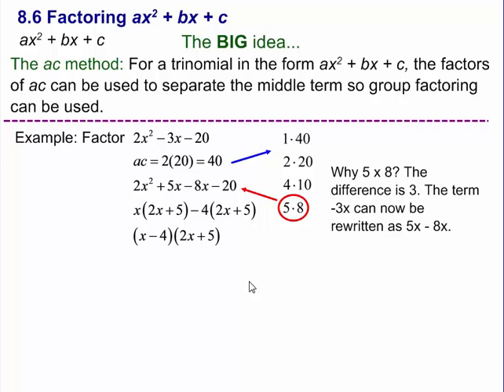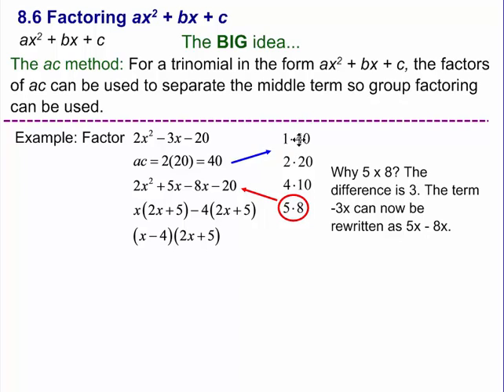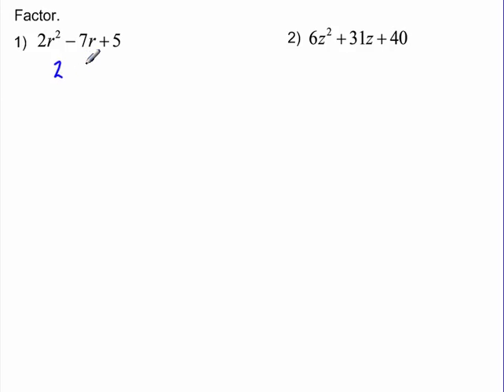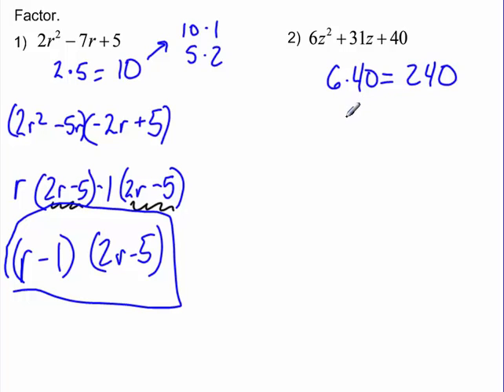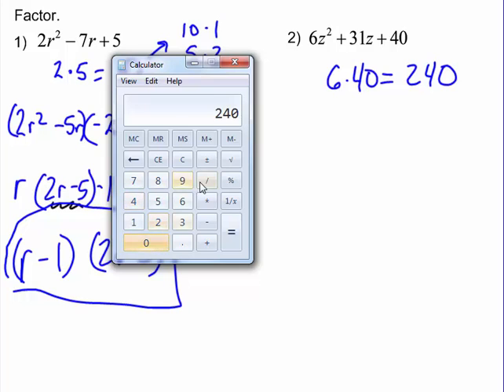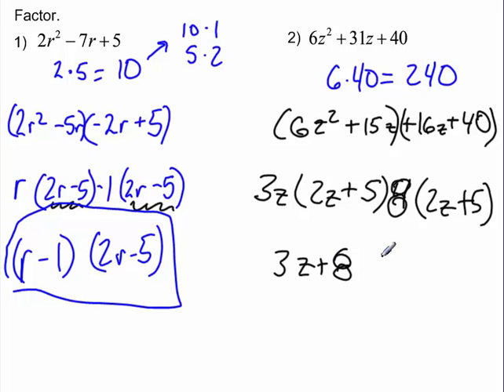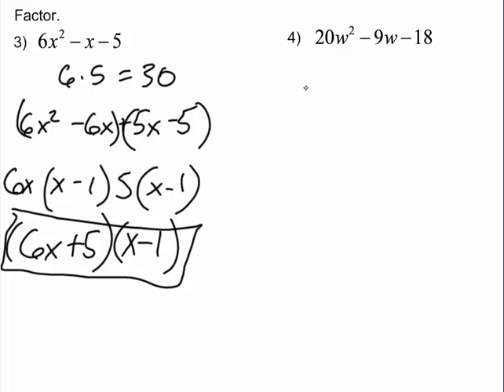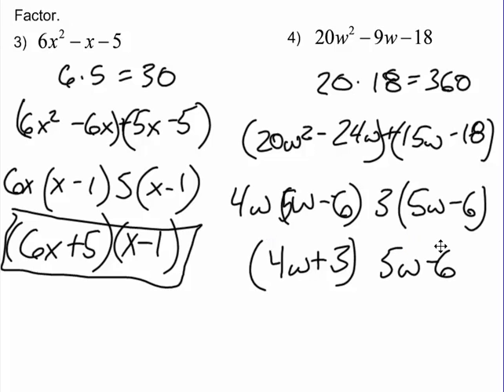8.6 Factoring AC method